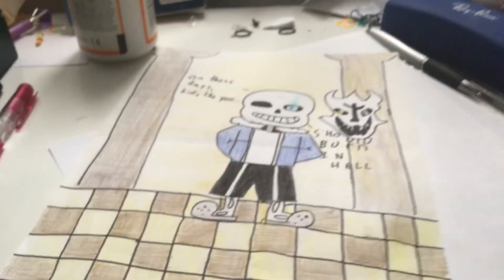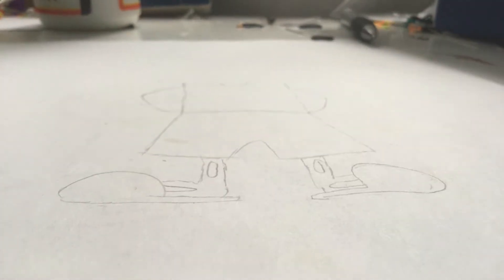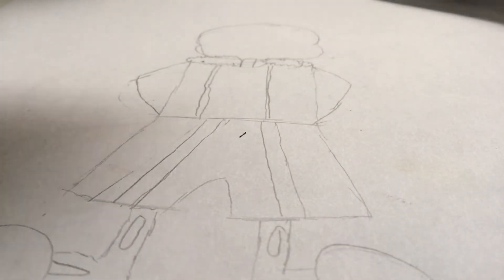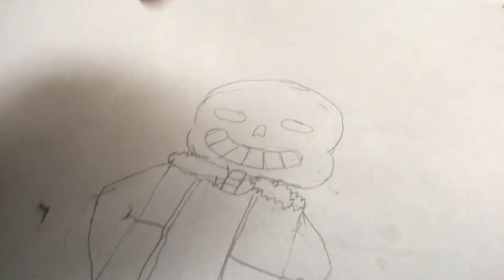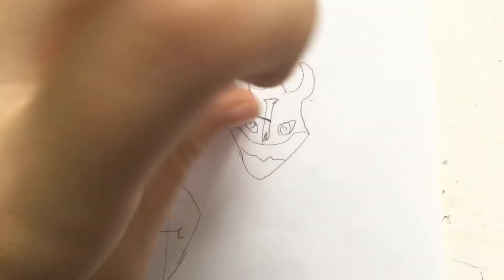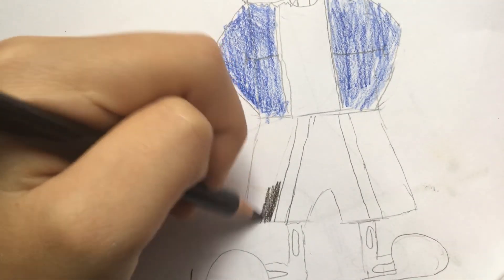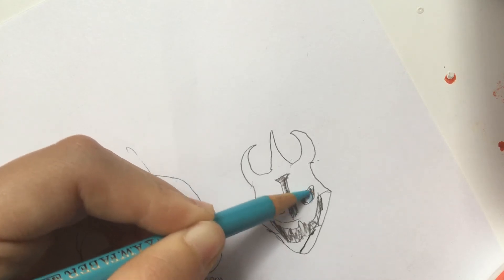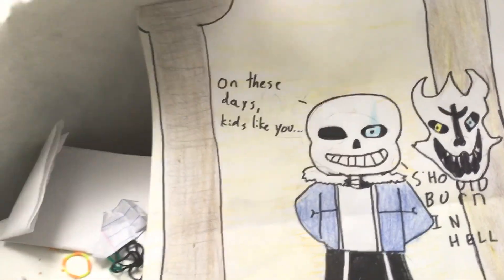How to draw Sans from Undertale Genocide (le final battle)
Yay it didn’t stamp recording